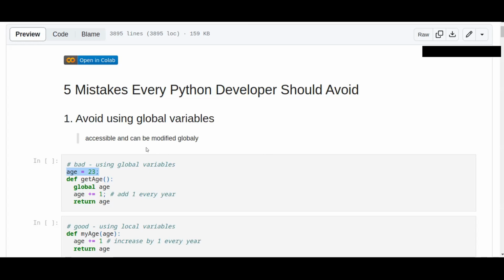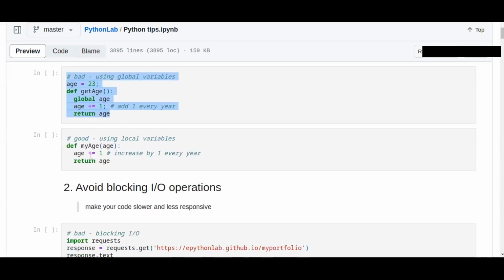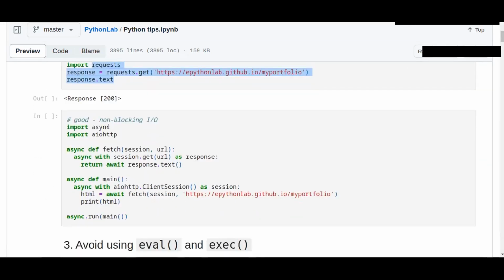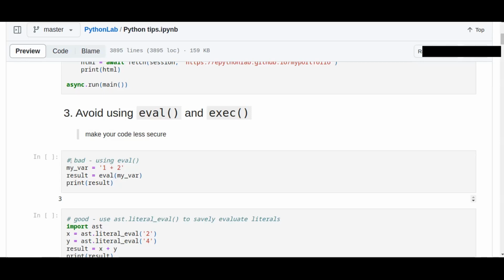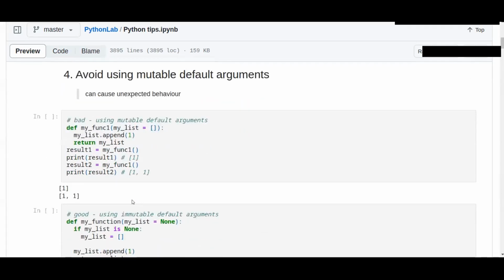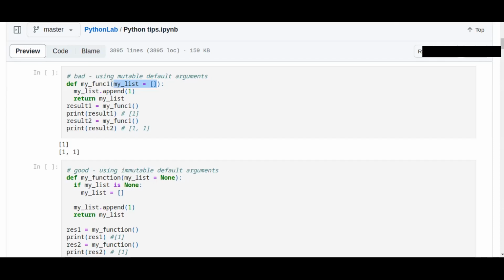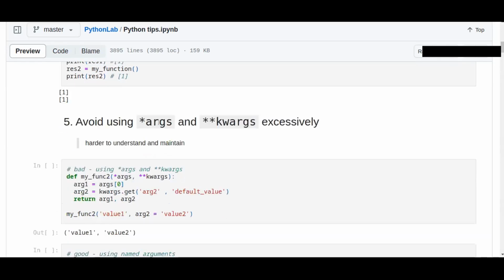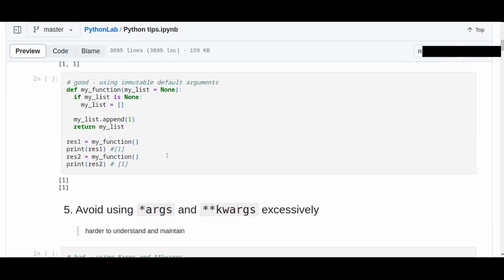Don't Make These Mistakes: 5 Things Every Python Developer Must Know!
In this tutorial, I'm going to talk about some common mistakes that Python developers make and how to prevent them.

                         COME AGAIN!